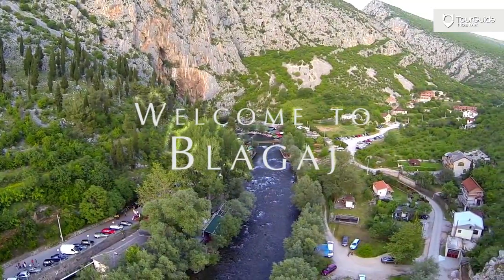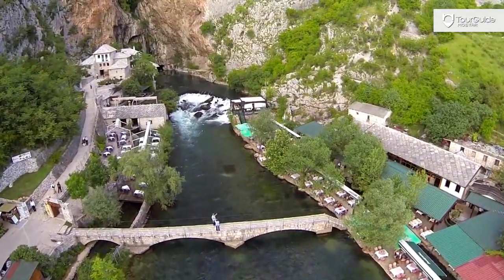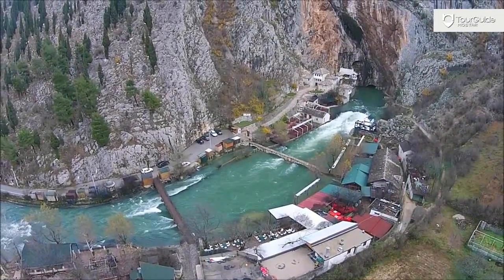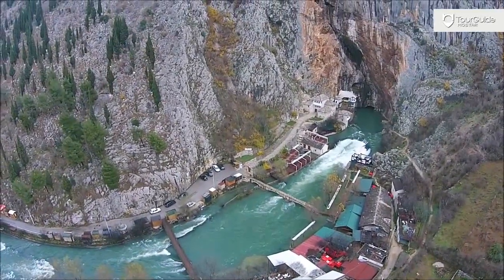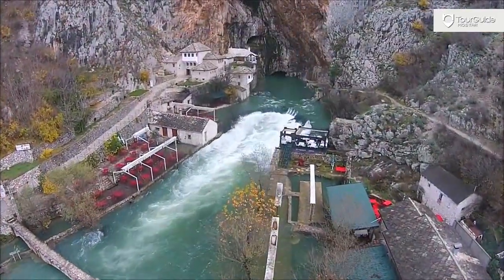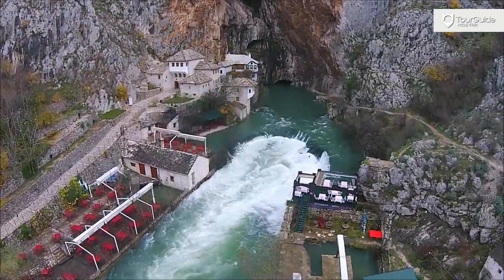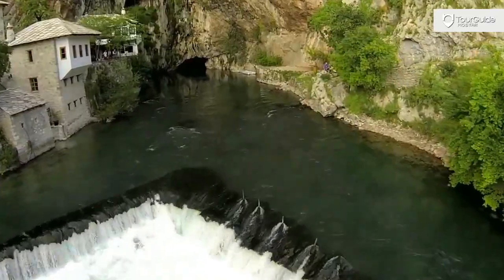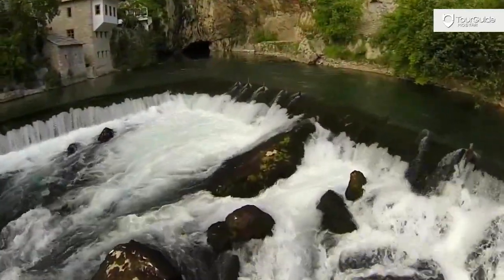Blagaj, Bosnia and Herzegovina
Throughout its history the region of Herzegovina has been the meeting point of different cultures and civilizations. Today the country has a lot of natural beauties that attract more and more tourists each year.
One of the magical places that take us back to the past is Blagaj, situated only 12 km away from Mostar.
The small and magical village of Blagaj is located on the river Buna.
The Buna spring is one of the largest and most beautiful springs in Europe and probably the best example of underground karst river. Buna flows out from the cave beneath the cliffs of 200 meters high and independently creates a dark blue-emerald green river, which runs for about nine kilometers to the west and flows into the Neretva River near the village of Buna.
The beautiful scenery and rich history had been home dervish house which is one of the most important monuments from the period of early Ottoman culture in Bosnia and Herzegovina.
The Dervishes are known for their special rituals performed and are still performed -  zikir (praise to God).
The Turkish sultan was delighted with Buna and so he ordered to build Tekke, the monastery of dervishes.
Tekke on the Buna in Blagaj is an important monument of the early Ottoman period in Bosnia and Herzegovina. It is a place where, by special ritual, the dervishes performed – and perform today – Zikr (praising God).
Tekke in Blagaj belonged to various dervish orders, first there were Bektashi order, then Halveti and Kaderi orders. Today the place is headed by Vekil (Deputy Shaikh) of Naqshbandi order.
Tekke on Buna was established shortly after the fall of Herzegovina under the Turkish rule in 1446. year, at the latest around in 1520. year. In the earliest period, bektash order was the ruling ideological doctrine of the Turkish conquests, especially of the Army (light shock cavalry) and Janissaries.
Oriental Bosnian architecture Tekke in Blagaj attracts with its white double facade, floor and extended along that looks like a balcony, whose contours are reflected on the surface of the dark green water of the river Buna.
Dervish - Sufi brotherhood best known for his asceticism, and in that preaches one of the most mystical dimension of Islam. Tekke at Buna in Blagaj is open to visitors throughout the year and in her beautiful garden, with a magnificent view of the source of the River serves refreshing drinks, tea and Turkish coffee.
Blagaj and its surroundings are surrounded by a diverse landscape, groundwater and rocky cliffs. Tourists all over visit this place remain amazed at his green and clean water that you meet wherever you turn.

Herzegovina.
Feel the digital tour under your finger in Mostar 2017!